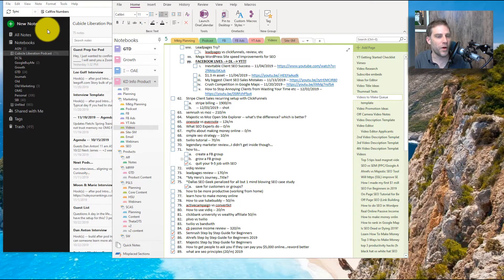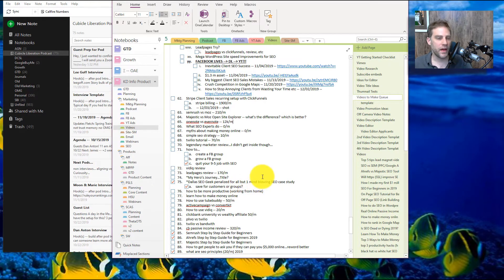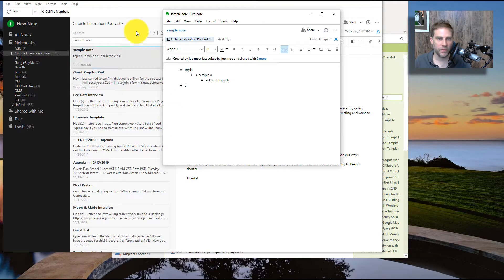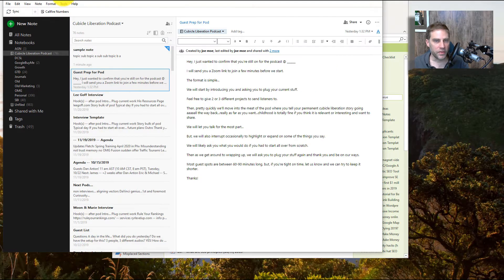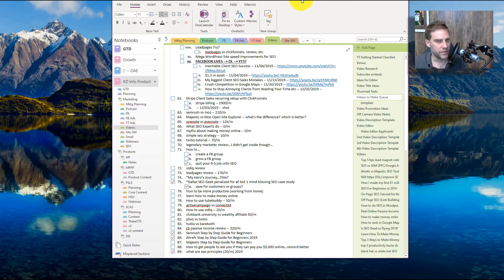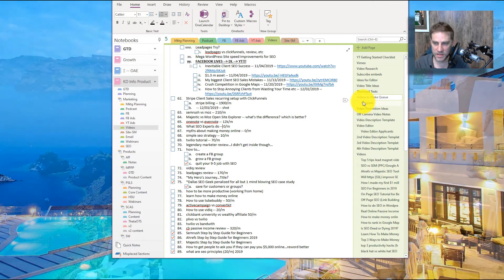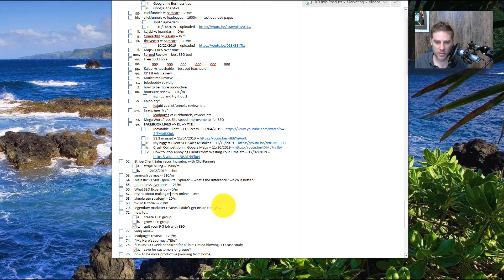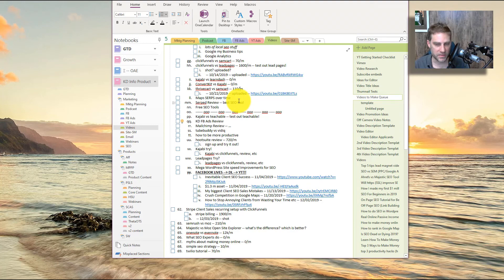OneNote vs Evernote -- 2020 [Which is Best for You?]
For me as a business owner, documenting my plans & actions & brainstorming in a detailed, flexible, and organized fashion is critical to my business's success...

OneNote and Evernote are both popular note taking and process documentation software programs...I've used both of them for 10+ years and while they are both good, I definitely think there is one that wins out in a head to head competition...